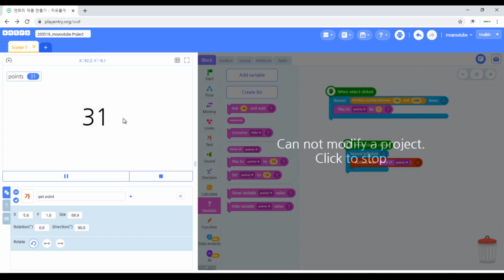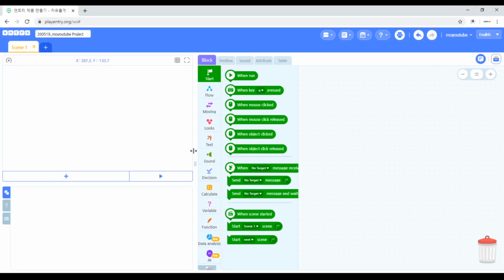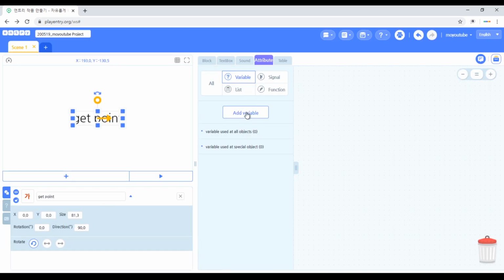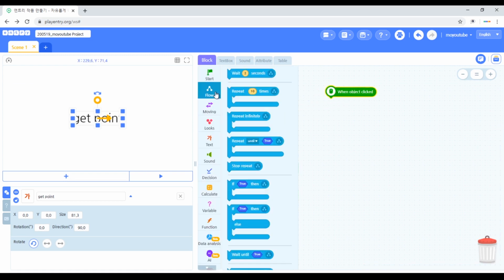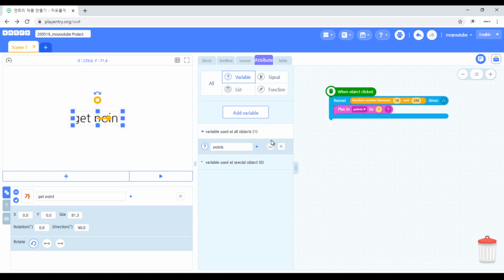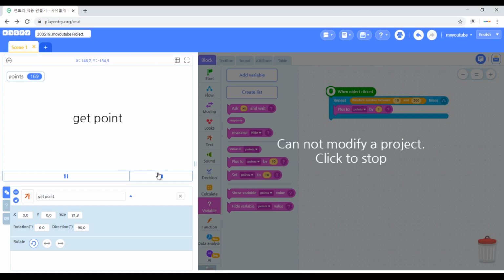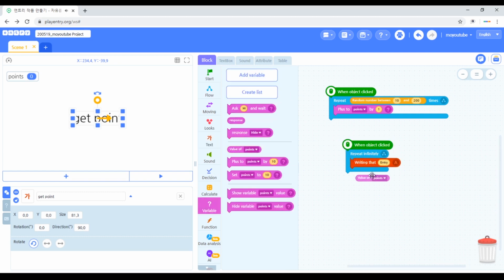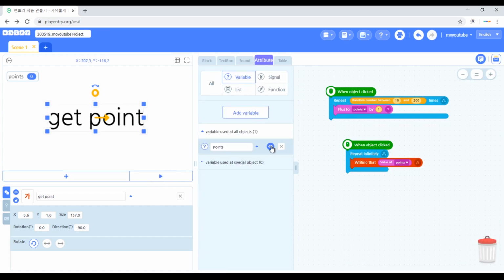Getting Points/포인트 받기 (영어!!)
In this video, I will show you how to make getting points with a variable.
I am a 9 years old kid who loves coding.
I am studying hard on coding and other subjects.
I want to share my coding skills with other coders.